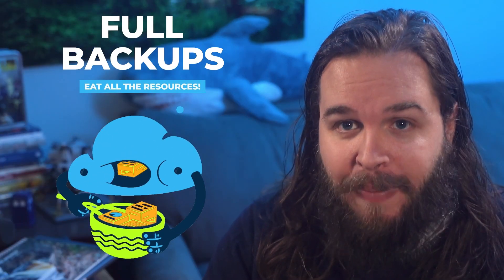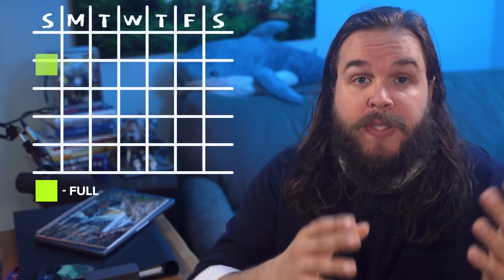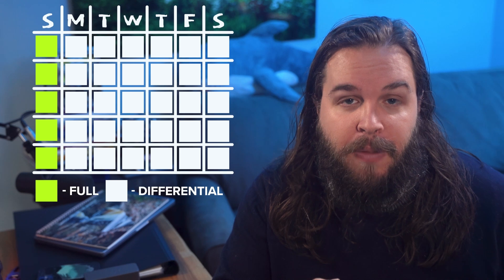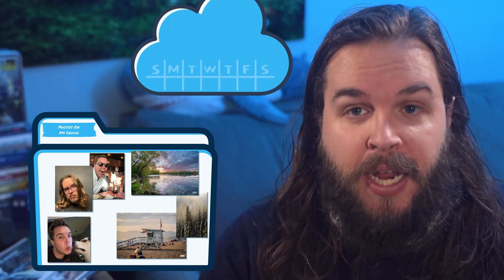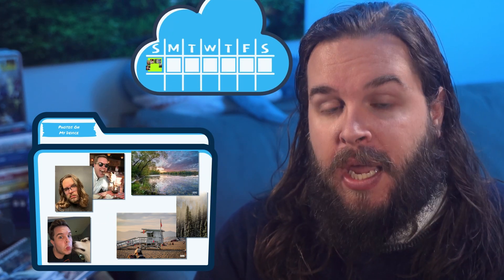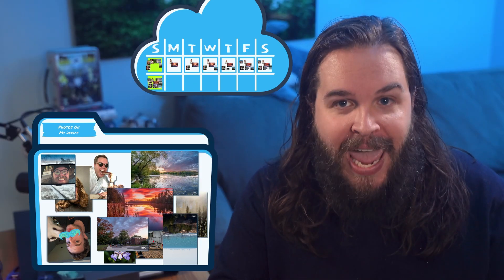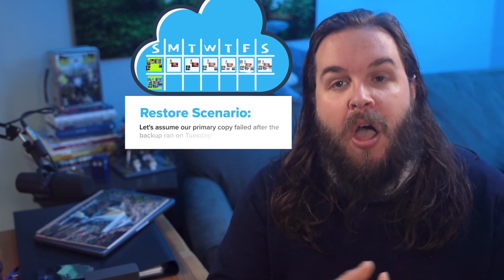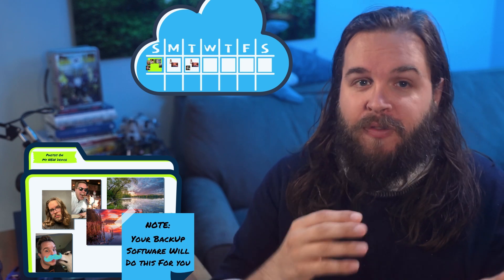Differential Backup EXPLAINED -- What You Need to Know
What exactly is differential backup and how is it different than other types of backup? In this video, we discuss the essential differences between differential backup and full backup methods, and how they fit into your data backup plan 🔒. This guide video explores various backup types and backup strategies to help protect your valuable data effectively.